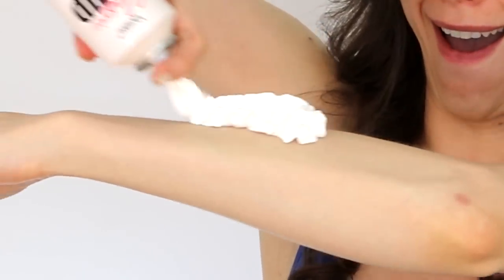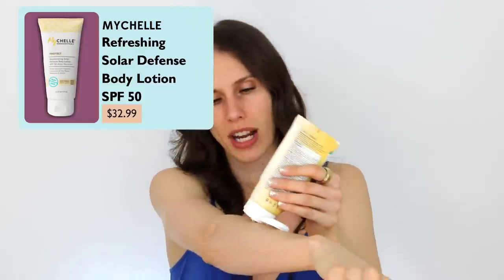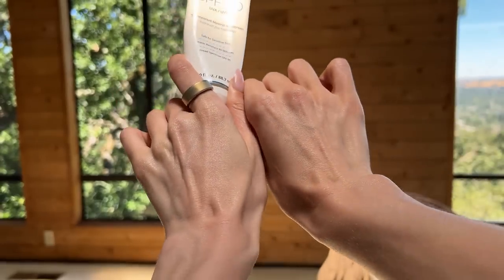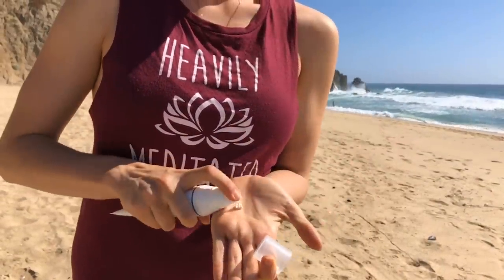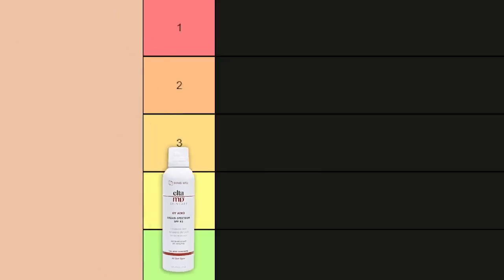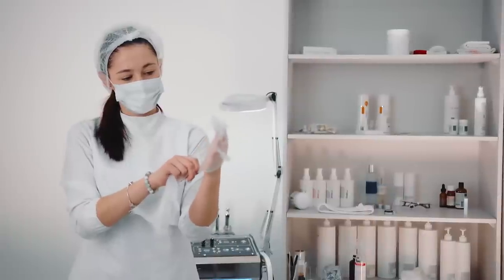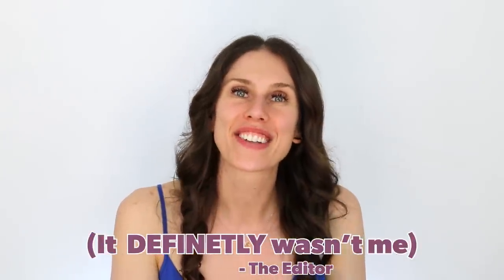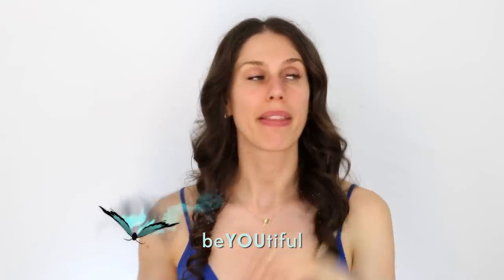5 Best and Worst Body Sunscreens For Summer 2023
Products Mentioned:
01:23 Pacifica Beauty Sea & C Sheer Sunscreen Spray SPF 30
02:26 Pacifica Beauty Set & Protect Matte Sheer Setting Mist
02:46 MyCHELLE's Replenishing Solar Defense Body Lotion SPF 50
04:10 MyCHELLE Remarkable Retinal™ Night Cream
04:22 Amavara Transparent Mineral Sunscreen SPF 30
06:29 Supergoop! PLAY Everyday Lotion SPF 50
08:03 Vacation Classic Whip SPF 30 Sunscreen Mouse
10:38 EltaMD UV Aero Broad Spectrum 45
12:28 Supergoop! PLAY Antioxidant Body Mist SPF 30
14:35 Dr Sam Bunting Flawless Body Mineral UV SPF 50 Body Sunscreen
15:52 Versed Skincare Total Package Replenishing Body Lotion SPF30
18:31 DermaB Everyday Sun Block

00:00 - Intro
01:23 - Pacifica
02:46 - MyCHELLE
04:22 - Amavara
06:29 - Supergoop Play Lotion
08:03 - Vacation Whip SPF
10:38 - EltaMD
12:28 - Supergoop Play Spray
14:35 - Dr Sam Bunting
15:52 - Versed
18:31 - DermaB
20:08 - Final Thoughts